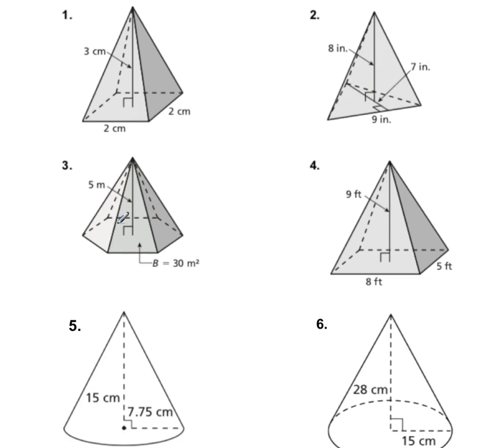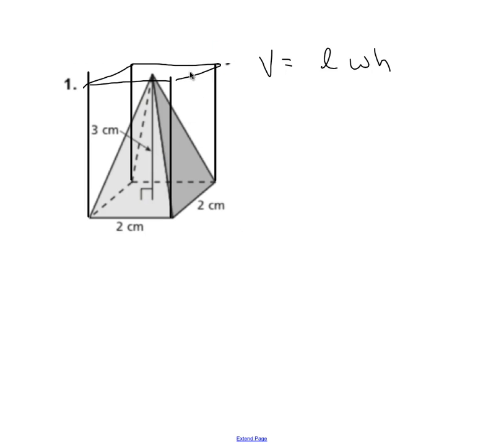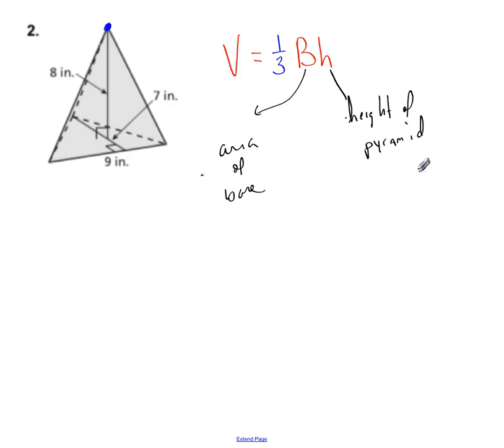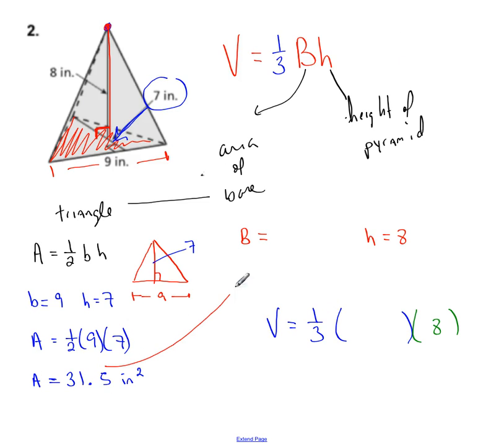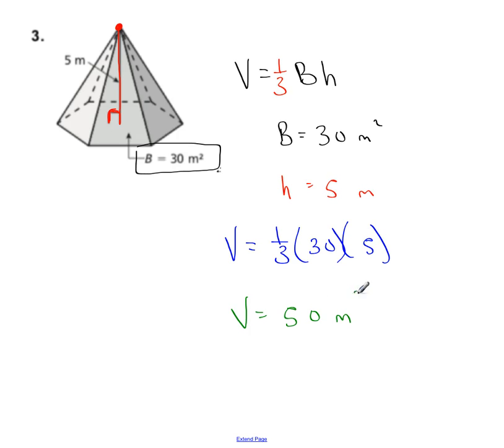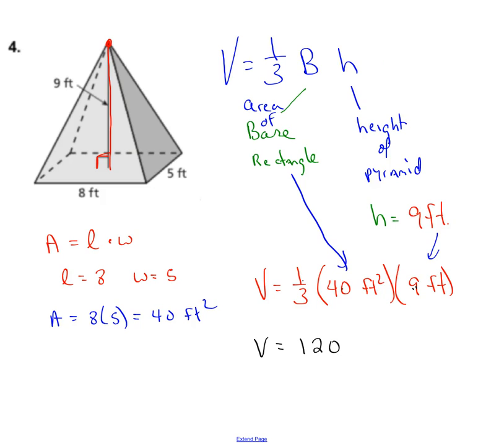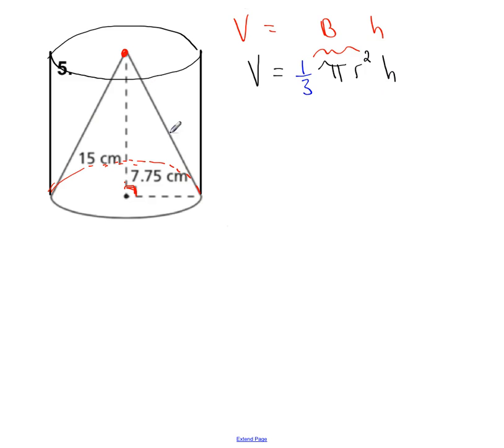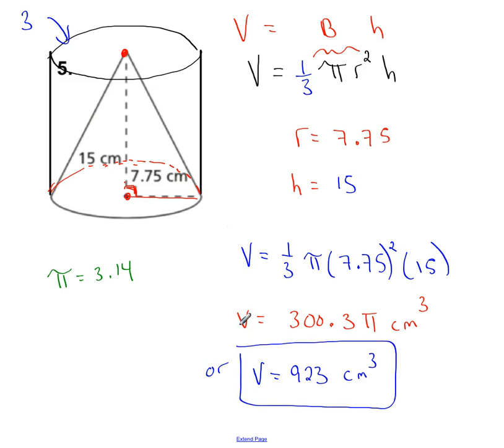Volume of Pyramids and Cones